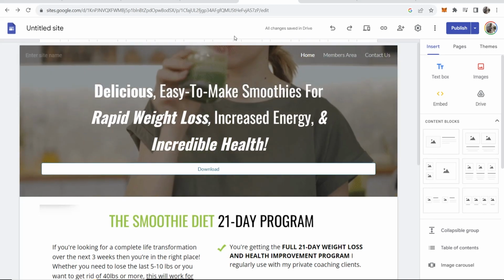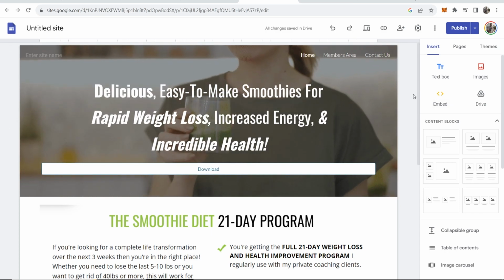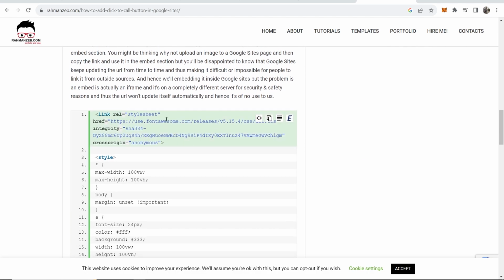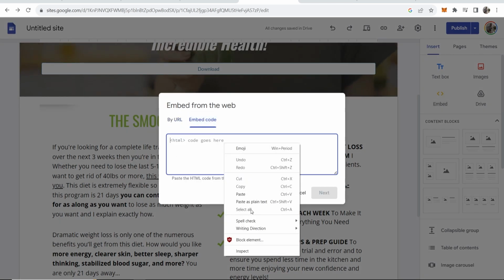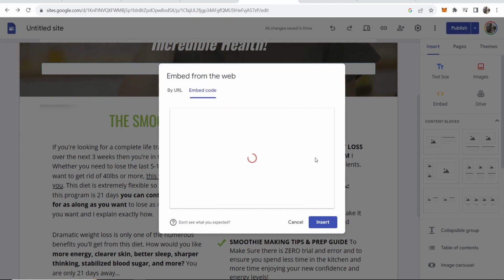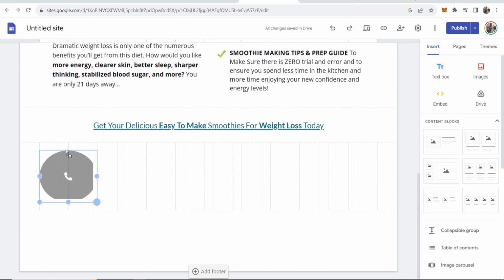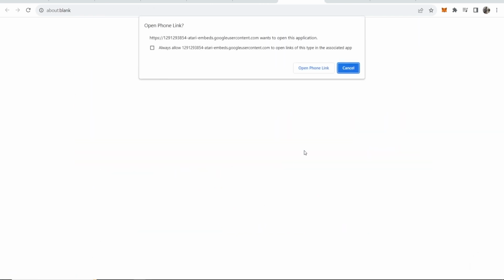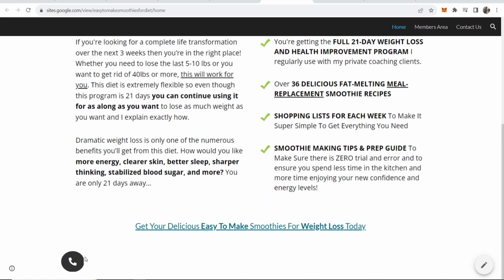How To Add Callable Button in Google Sites (Step By Step)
In this video, I show you how to add a callable button in Google sites that sends people to their phone app with your number prefilled. This is easy to add after watching this whole video.